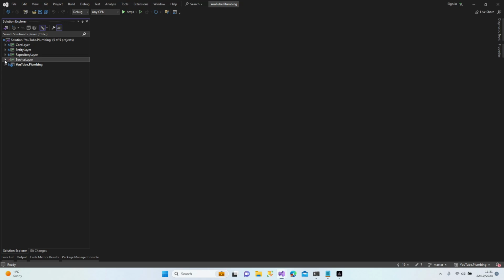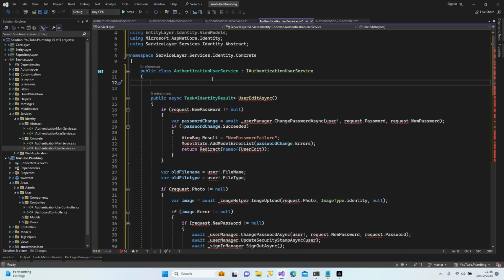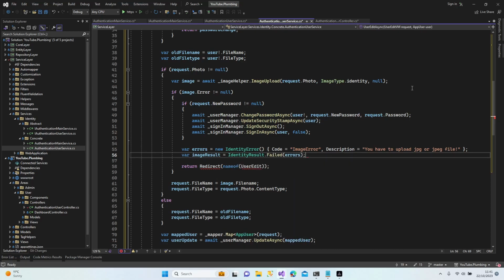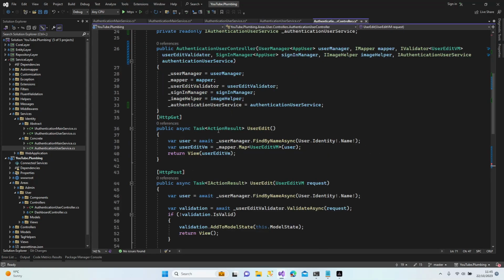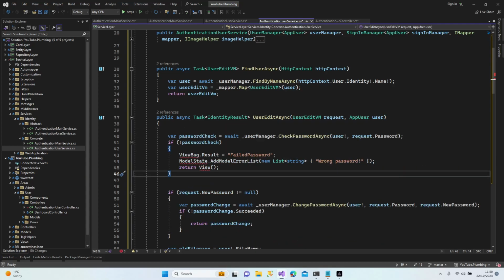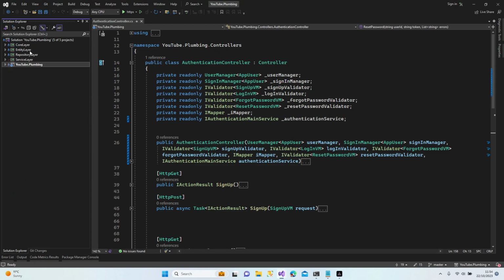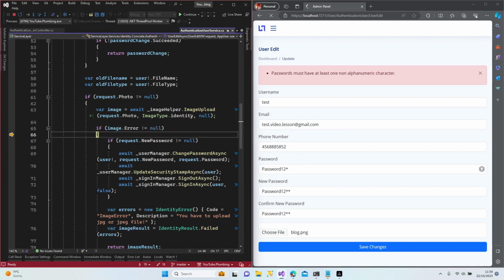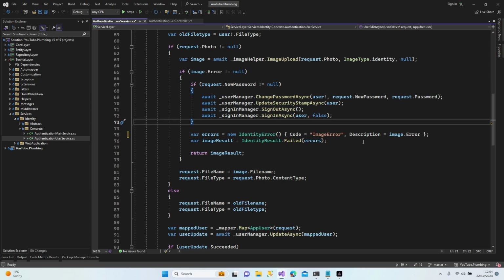ASP.NET CORE MVC | Refactoring Controller Section for Clan Code #58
Welcome to Tutorial #58 in our ASP.NET Core MVC series! In this video, we're diving into the world of clean code by refactoring the controller section. Specifically, we'll be transferring the working parts of our Identity Library to the service layer for a more organized and maintainable codebase.

🧹 What to Expect:

Transferring Identity Library components to the service layer for better code organization.
Enhancing the readability and maintainability of your ASP.NET Core MVC application.
Applying best practices for clean code in the controller section.
💡 Benefits of Clean Code:
Learn how refactoring your controller section contributes to a more scalable and efficient application, making future updates and modifications smoother.

🛠️ Code Refactoring Session:
Join us as we refactor the code, moving Identity Library components to the service layer and demonstrating the step-by-step process for clean and maintainable code.

🚀 Ready to Level Up Your ASP.NET Core Skills?
Whether you're a seasoned developer or just starting out, this tutorial is designed to enhance your knowledge of clean coding practices in ASP.NET Core MVC.

Let's refactor together and build clean, scalable applications with ASP.NET Core! 🚀💻🌐